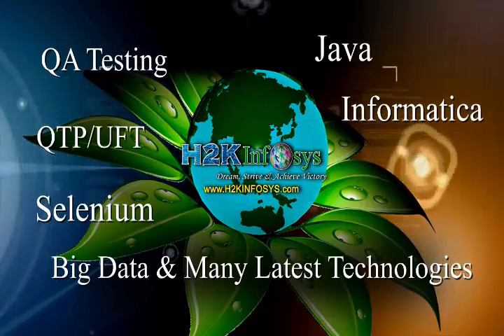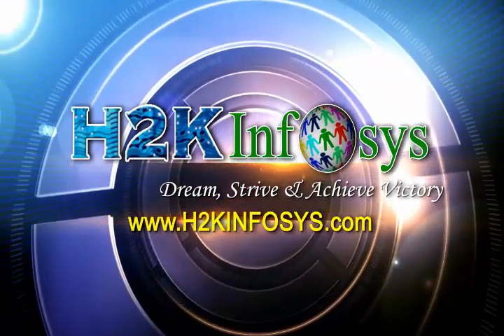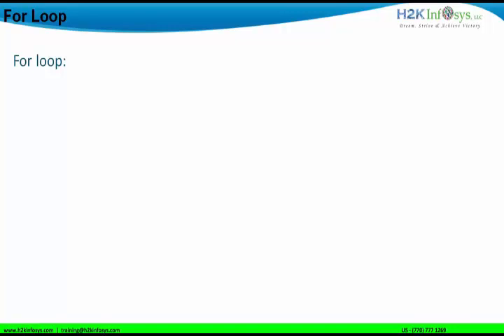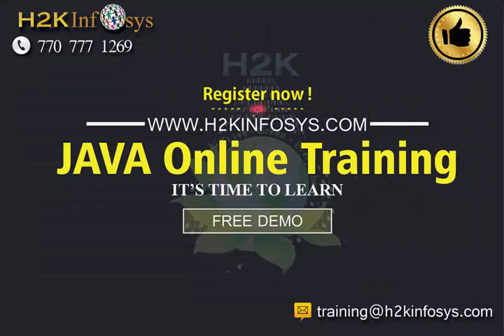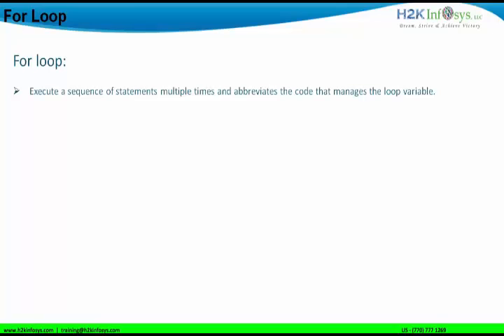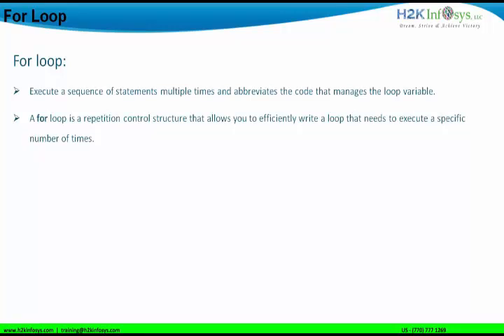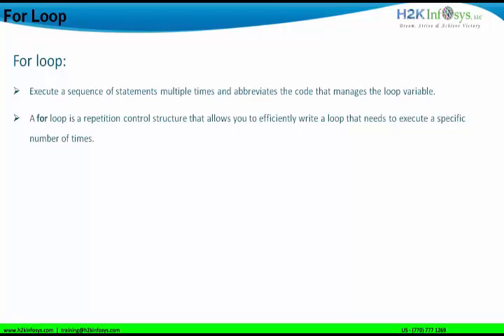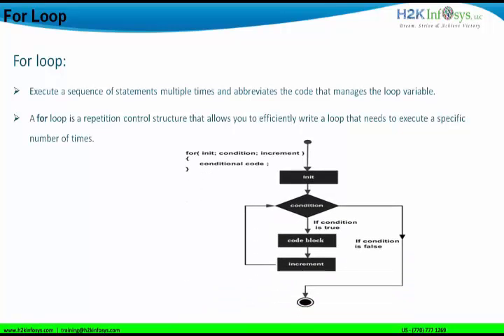For Loop in JAVA with Examples || What is For Loop in JAVA || JAVA Training Videos | java Course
For Loop in JAVA with Examples || What is For Loop in JAVA || JAVA Training Videos

A for loop is a repetition control structure that allows you to efficiently write a loop that needs to execute a specific number of times